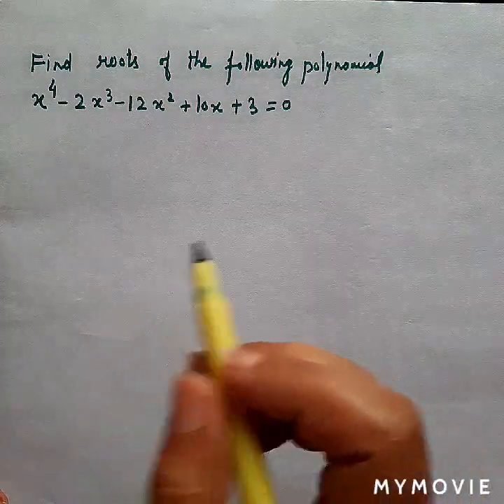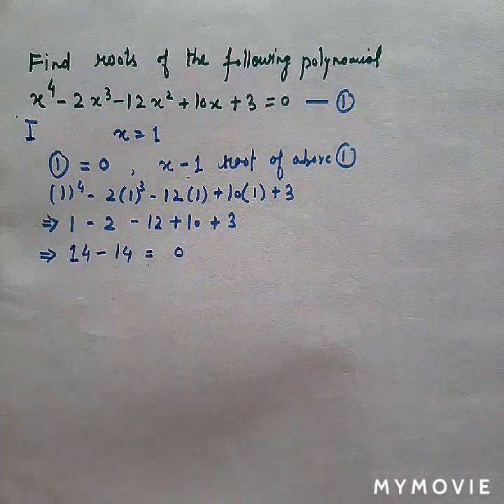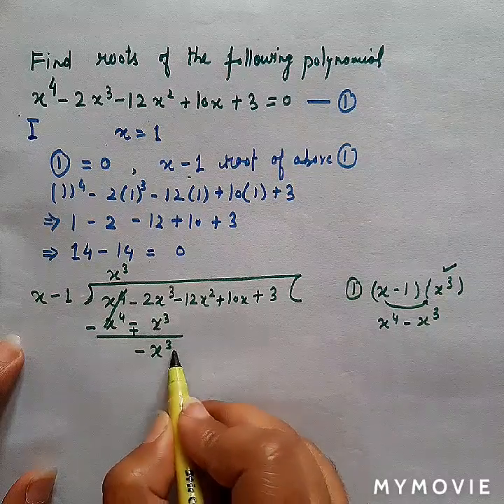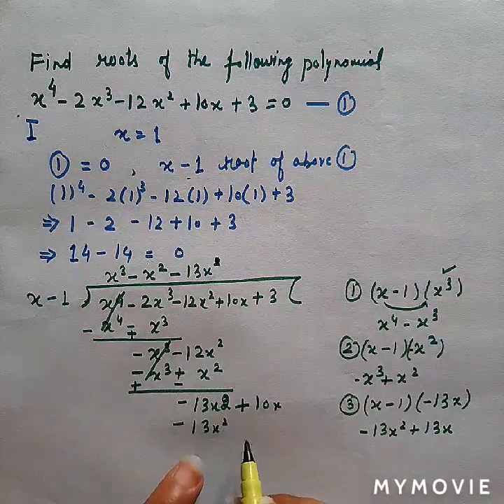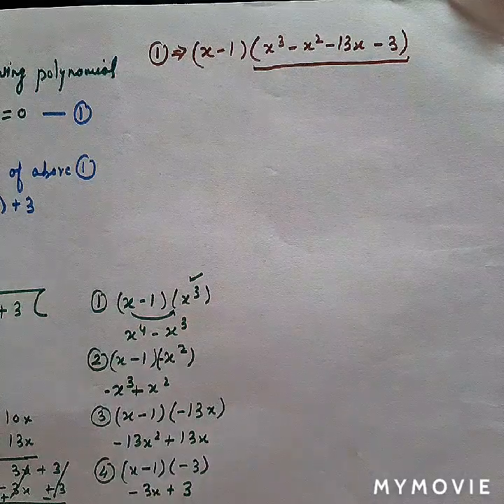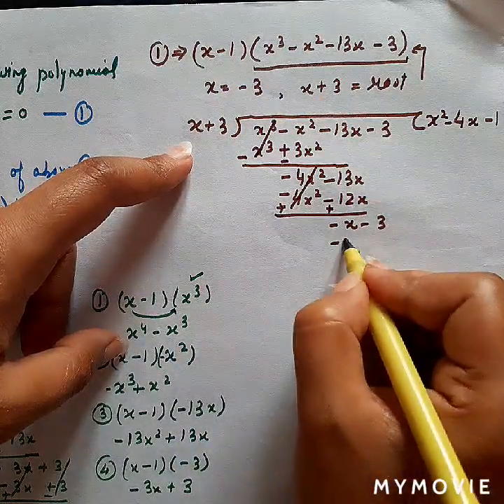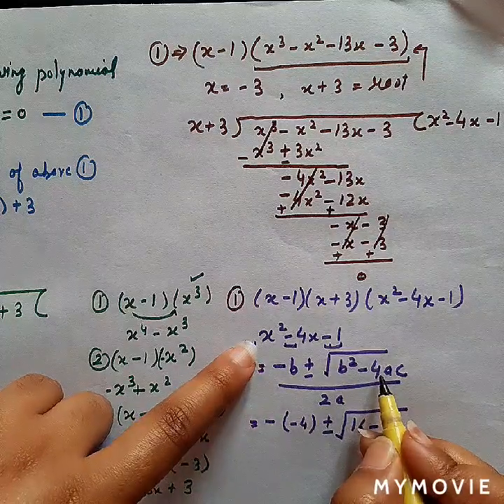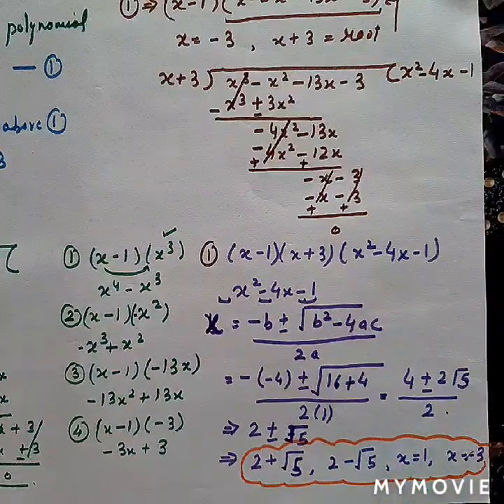How to find roots of long algebraic equations